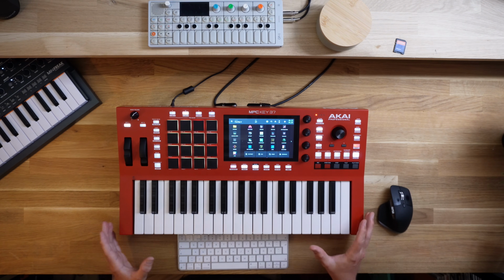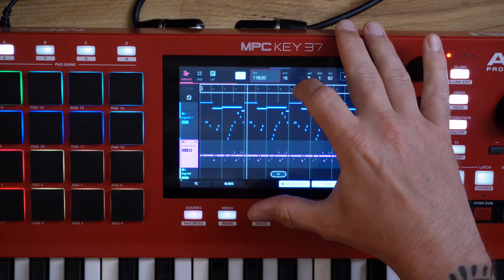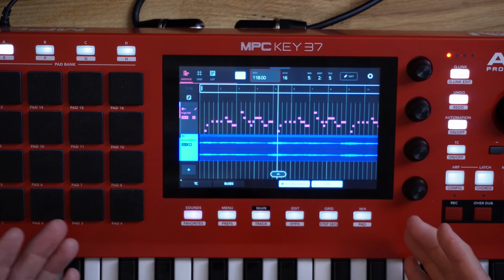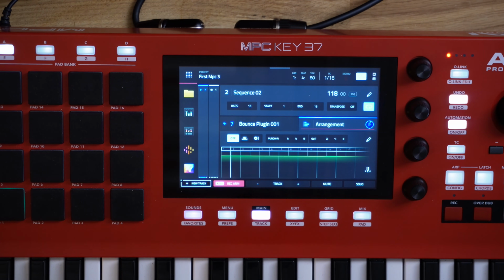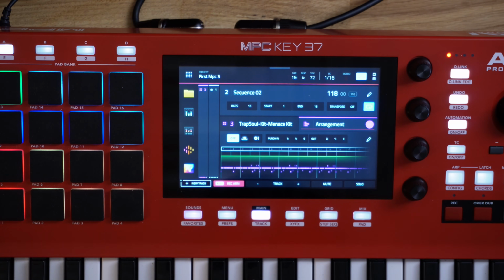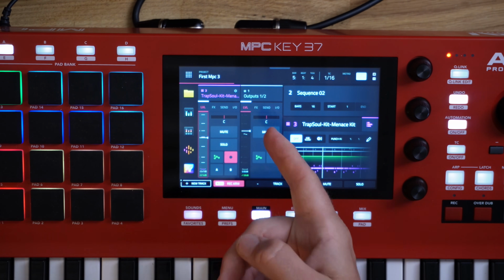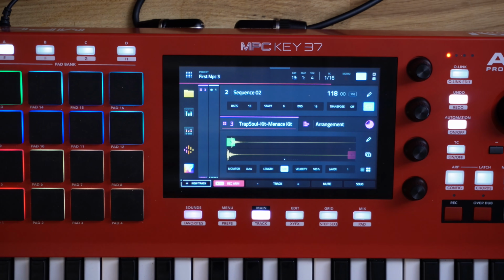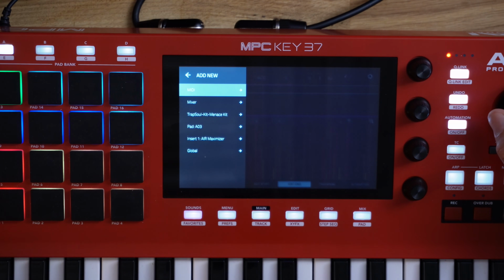MPC 3 Quick overview - Arranger Mode, Disk Streaming, New Main Mode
Akai just announced the upcoming reimagining of MPC OS -  MPC 3!

I'm taking a quick tour of some of my favourite new additions and changes in MPC 3 and... What can I say?  - There's a lot to like!

** Don't ask me how but I completely failed to mention that Audio Disk Streaming is available in MPC 3! **

The MPC's are now taking another step towards becoming a fully fletched DAW with the new Track system, making the process of juggling different sequences and programs a thing of the past.

Note that this update is not yet available - it'll drop as a public beta that can be signed up to using the link:

I'll dive deeper into this future update soon enough... My fist thoughts are simply: GREAT STUFF.

(I'm rarely this positive to changes... That says something.)

Roses!/ Acc